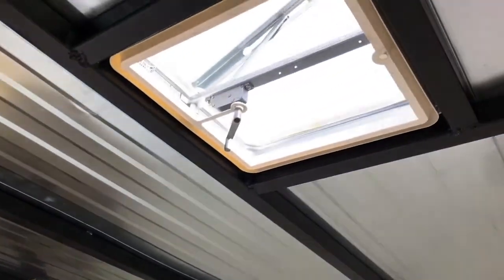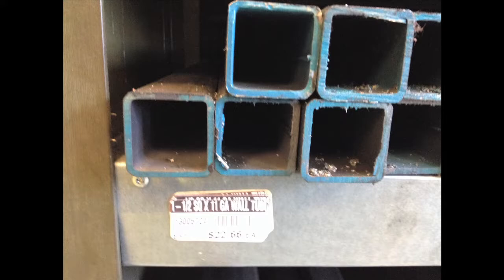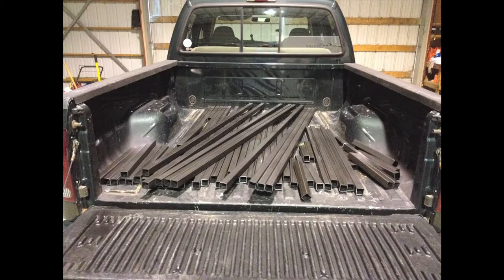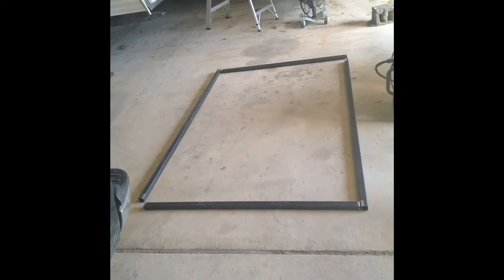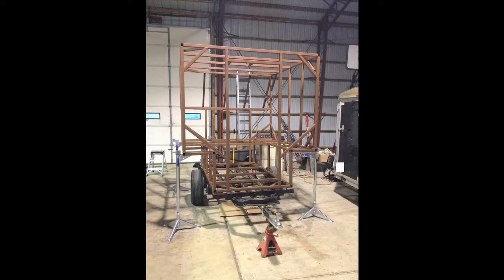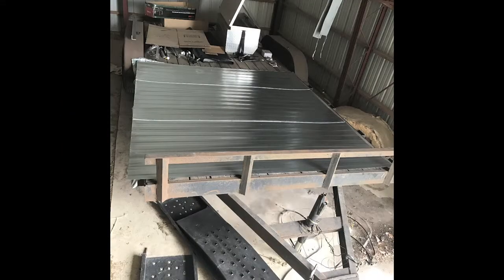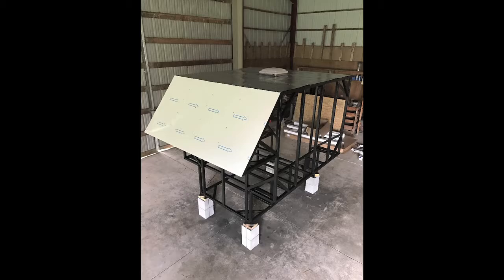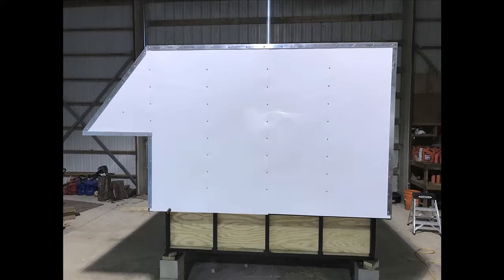Building A Truck Camper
An overview and walkthrough of how I built my truck camper.  It is not completely finished in this footage but you get the idea.